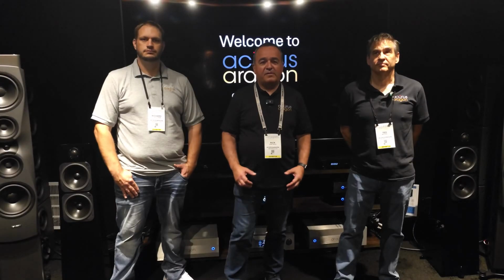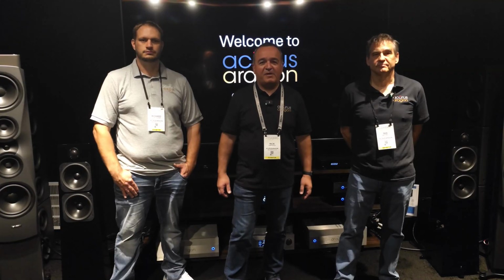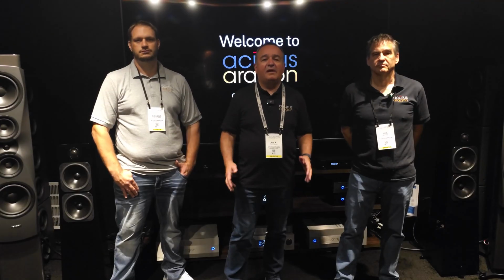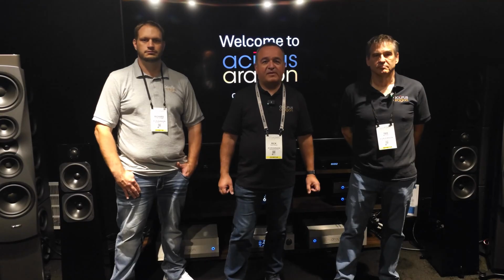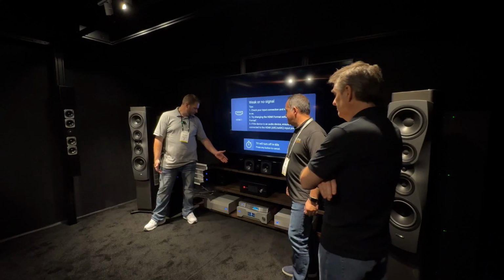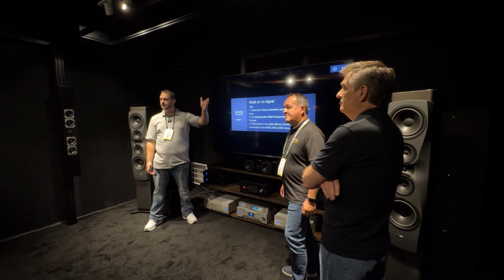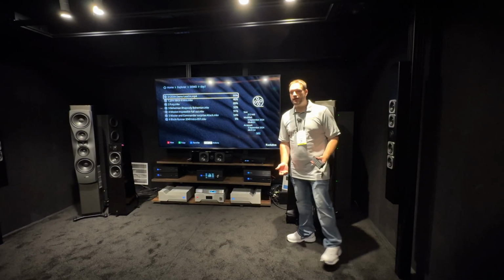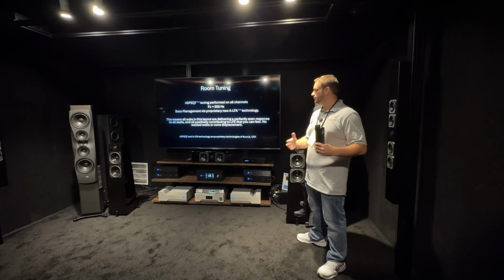Acurus & Aragon at Cedia 2024 - Home Theater Meets High End!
⌕ QUESTIONS? Click THANKS☝️to highlight your question & give thanks for the help you receive!

Acurus Aragon at Cedia 2024 - HIFI Meets Home Theater! When you think sound quality, Acurus and Aragon are at the top of the list. Their processors, amps, and pre-amps are world class!

Purchases made through some store links may provide some compensation to Home Theater Fanatics LLC.